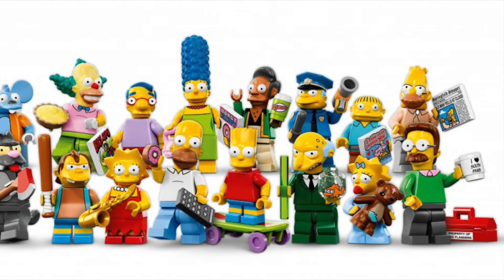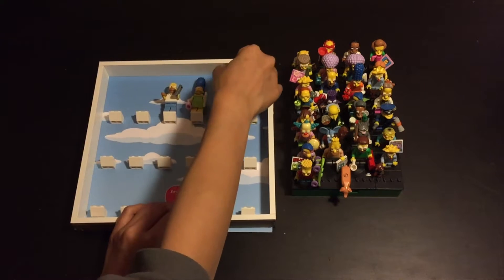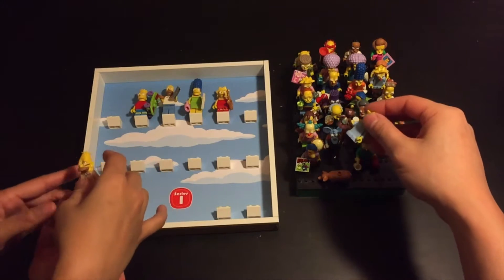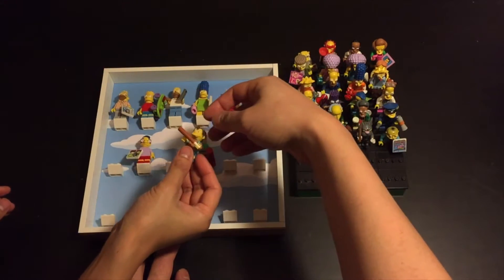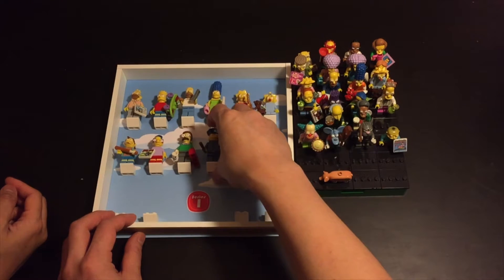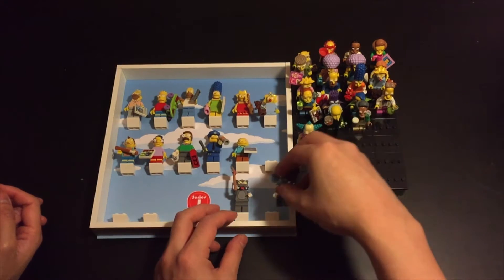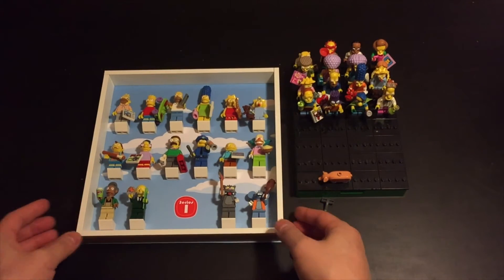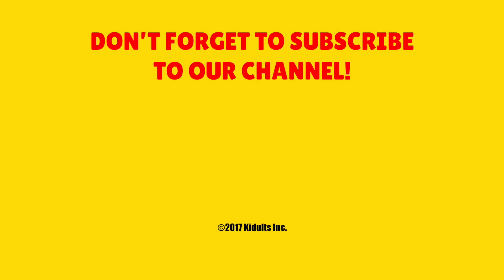LEGO® The Simpsons Minifigure Series 1 Display Frame - SHOWCASE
We decided to showcase our Lego The Simpsons Series 1 Minifigure collection in a customised display frame!